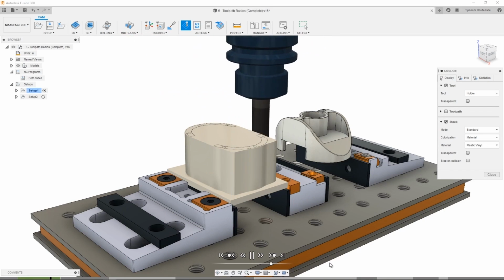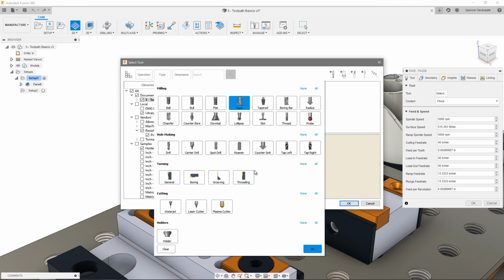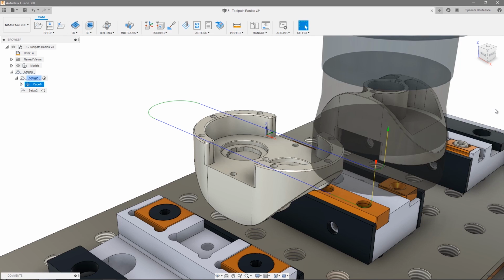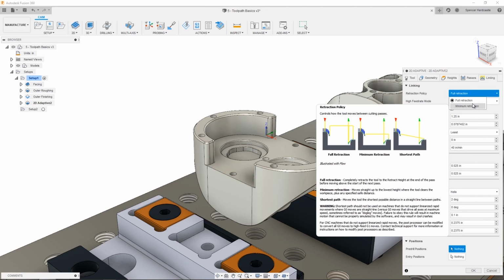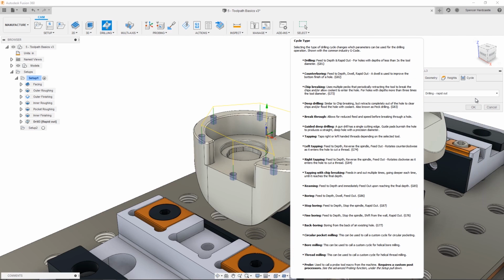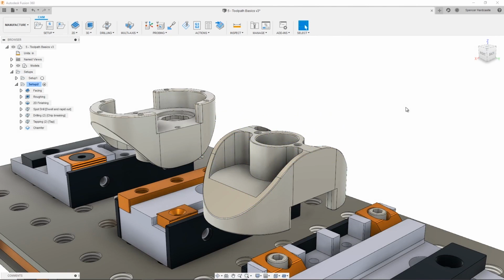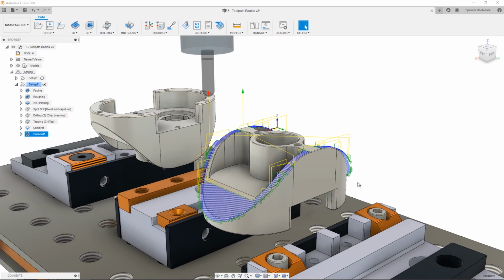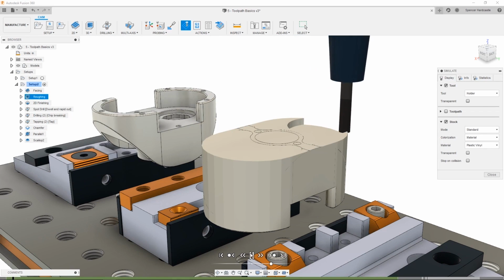Mastercam transition guide (Video #5) - Toolpath basics